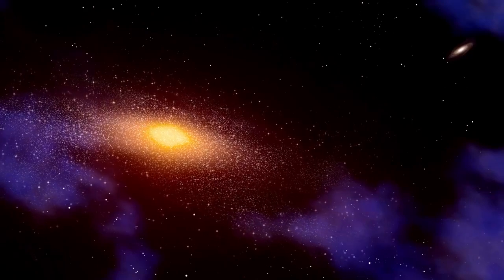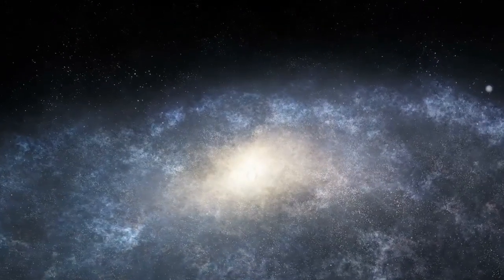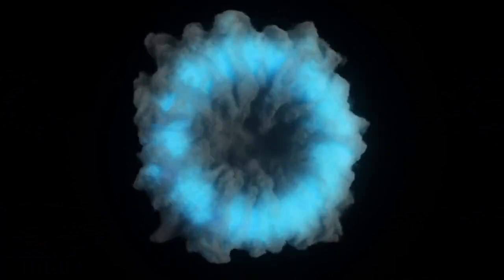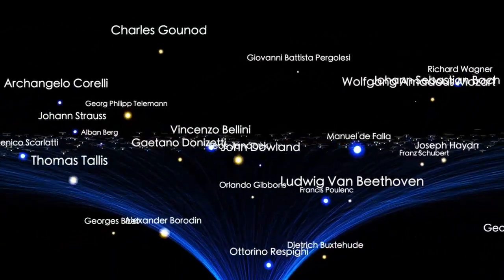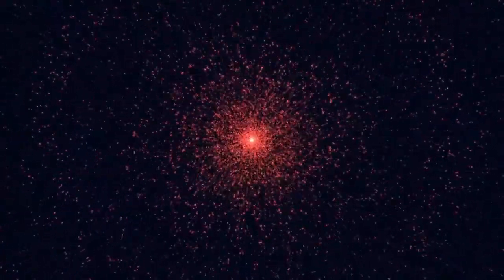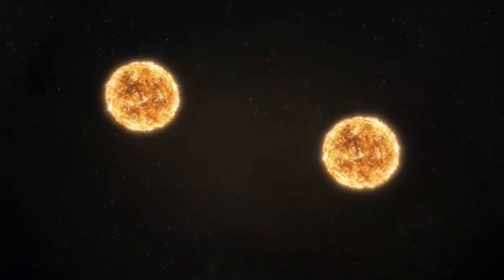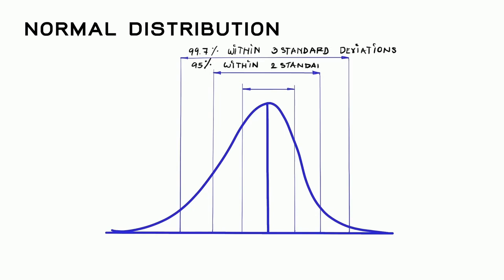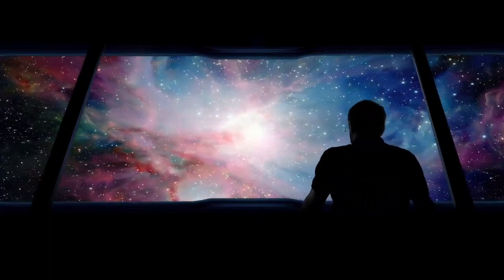James Webb Telescope JUST DETECTED THE UNIMAGINABLE